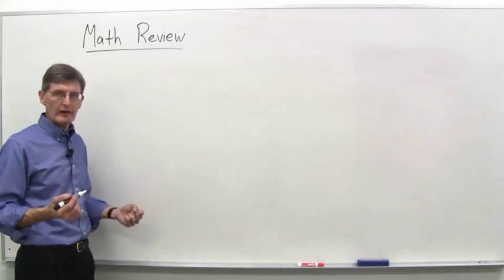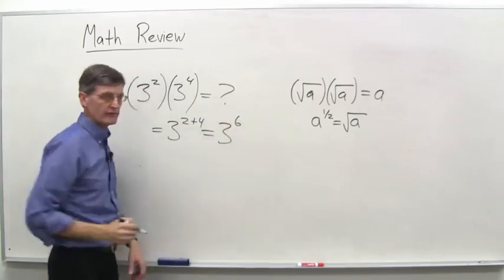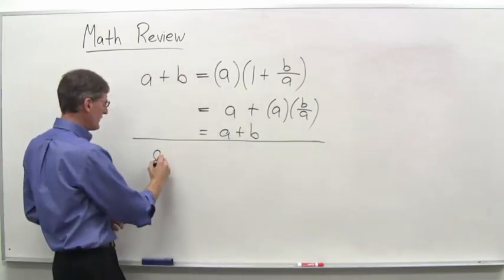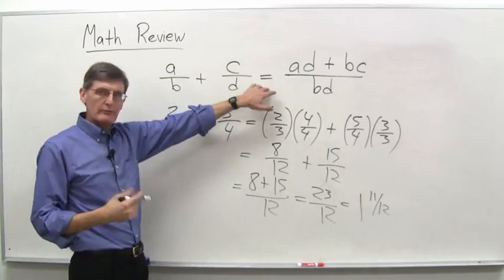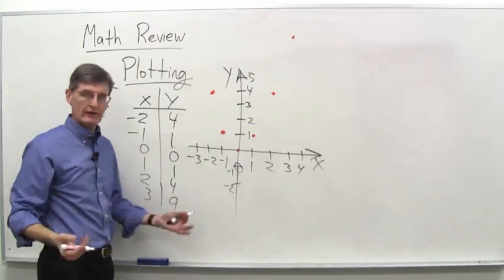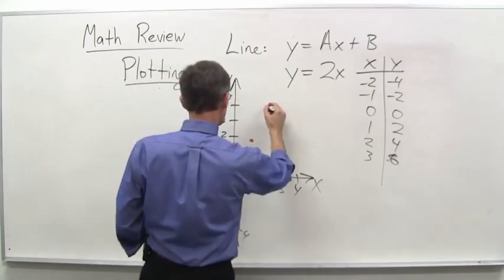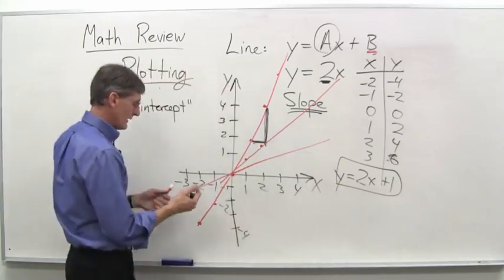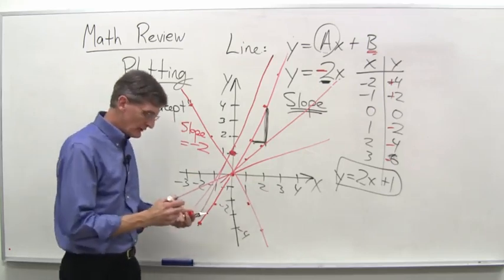Math review Stanford University Coursera